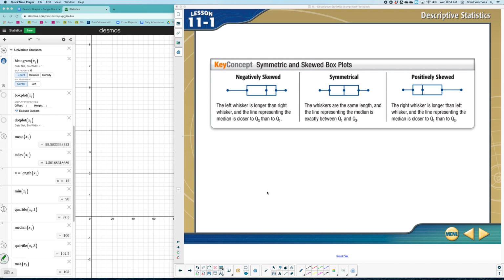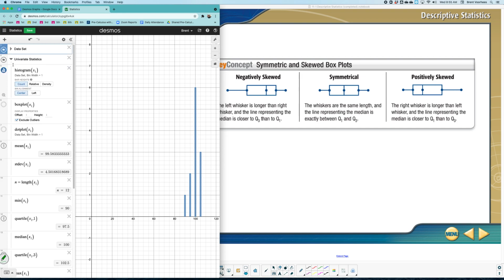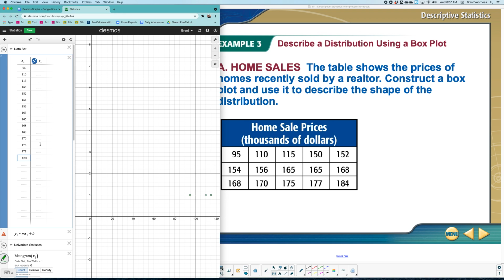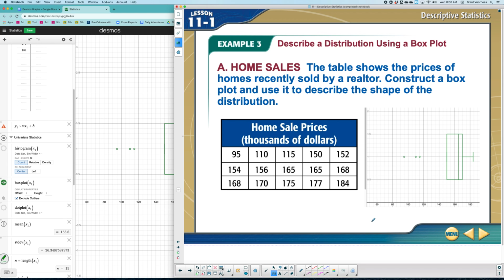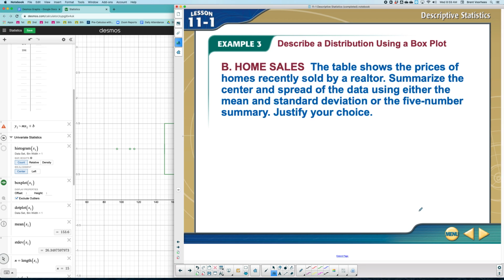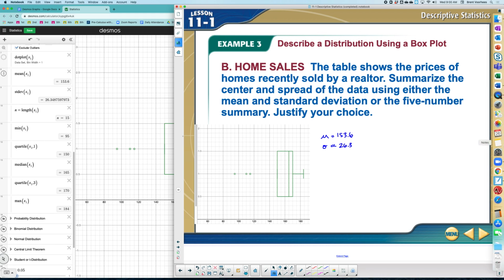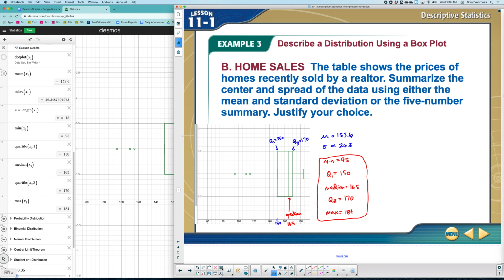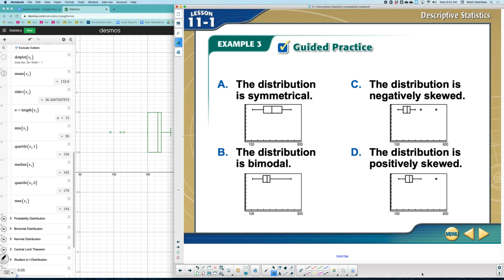11-1 Example 3 - Describe a Distribution Using a Box Plot